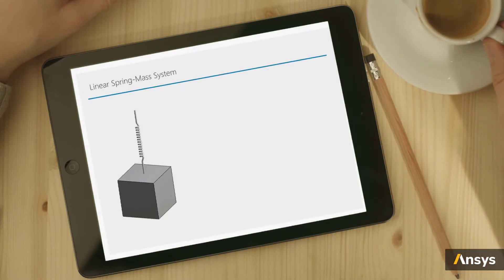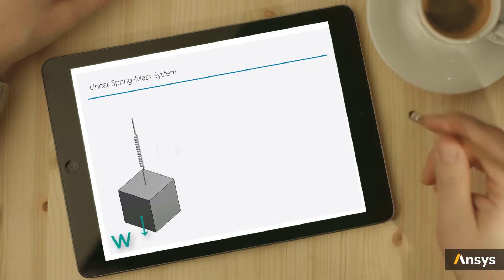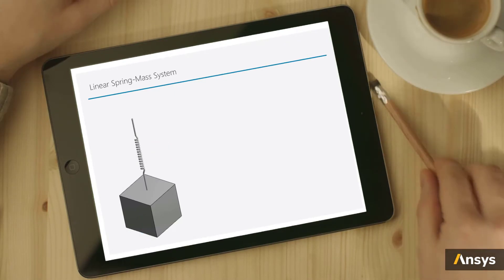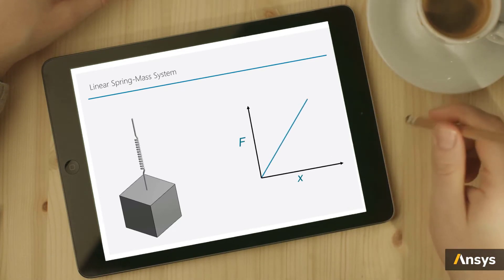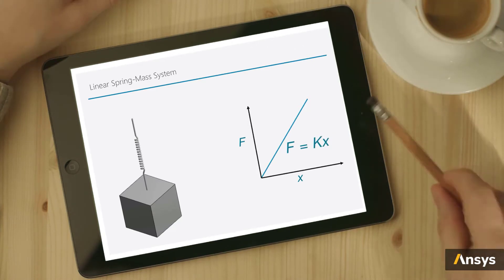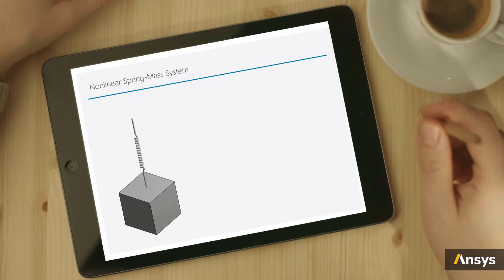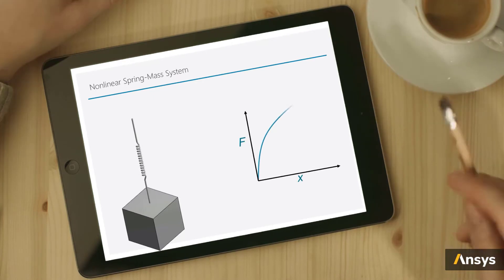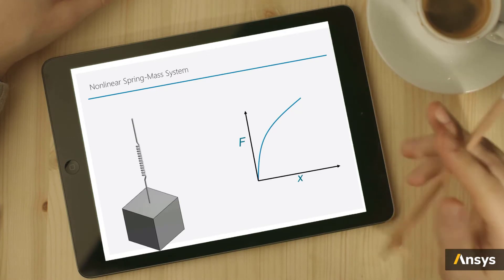Intro to Nonlinearities — Lesson 1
This video lesson introduces the three key factors that change the stiffness of a system and introduce nonlinearities: large deformation, moving contact surfaces and choice of materials. It is part of the Ansys Innovation Course: Structural Nonlinearity. To access this and all of our free, online courses — featuring additional videos, quizzes and handouts — visit Ansys Innovation Courses